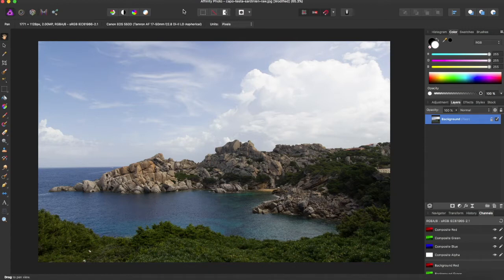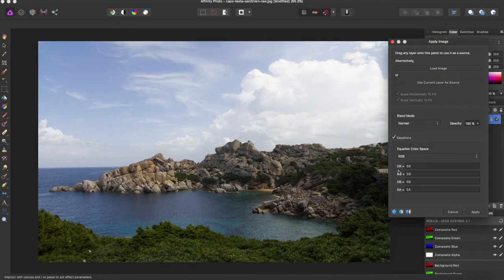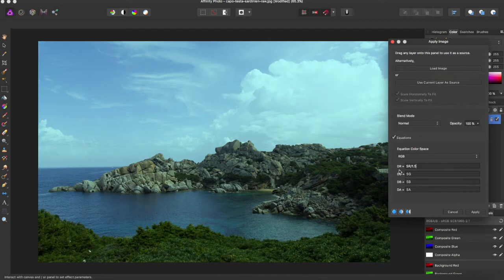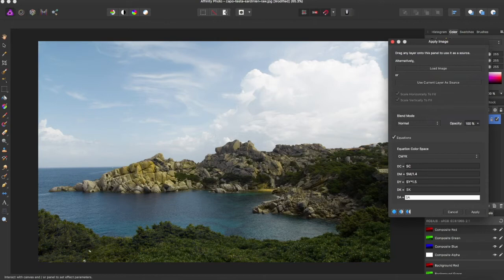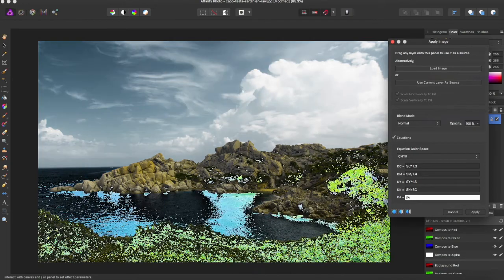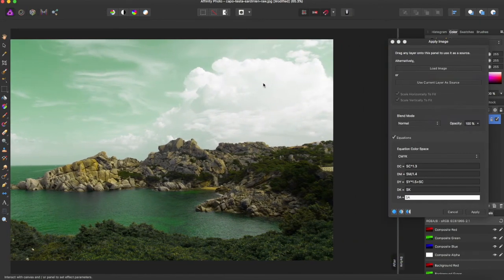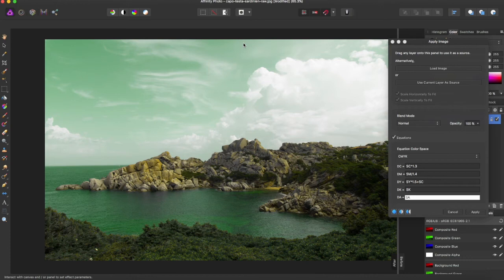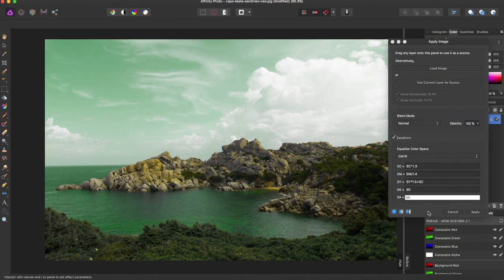Affinity Tutorial #23-Apply Image:Equations